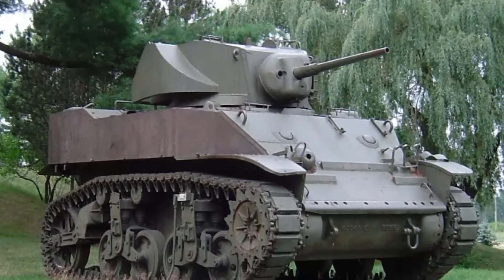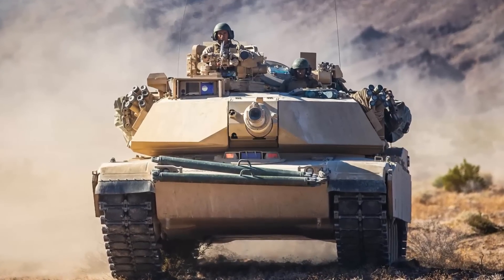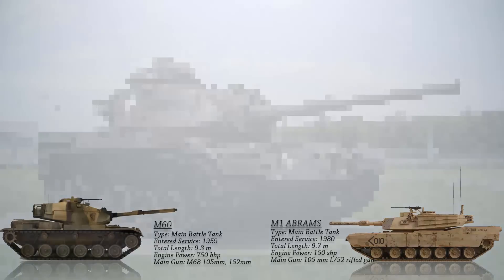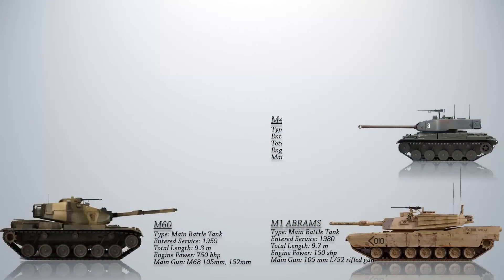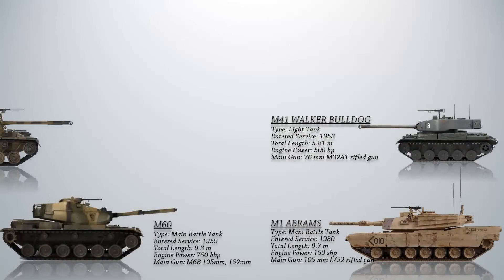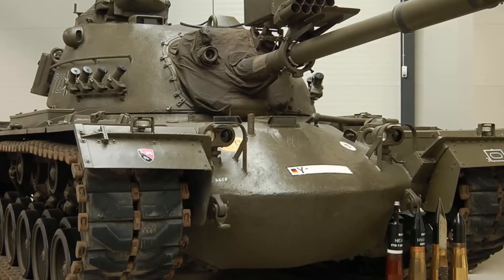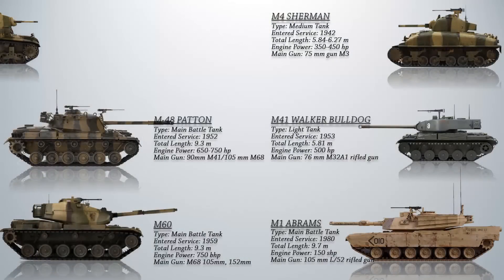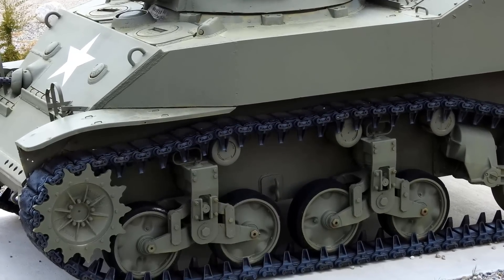List of the Oldest US Tanks that are still in service today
Tanks have played a critical role in the wartime success of numerous militaries ever since they made their combat debut at the Battle of the Somme in World War 1. Numerous models have been replaced by newer and more efficient ones with the advancement in technology. However, some were so well made that, despite being over 80 years old in certain cases, they are still in use. Let’s have a look at the list of the oldest US tanks that are still in service. The tanks that we will list out will might not be operational with the US military but with different countries around the world.
Check out other videos from our channel:
Credits: The Artist who drew the images are in the following websites. Kindly check and support them.